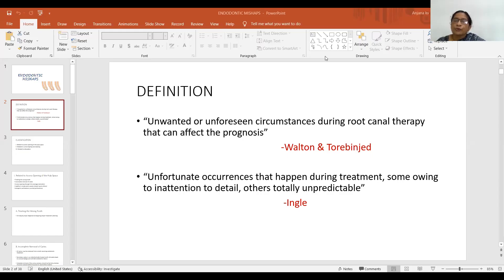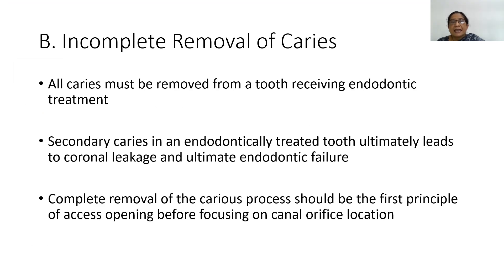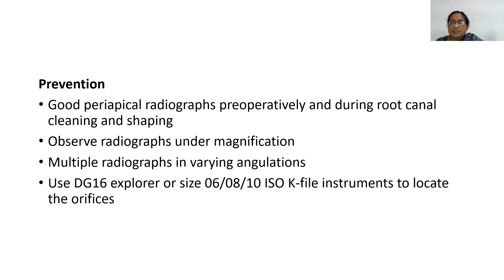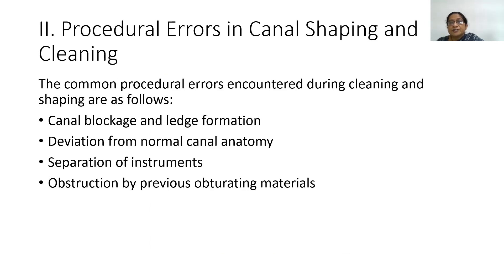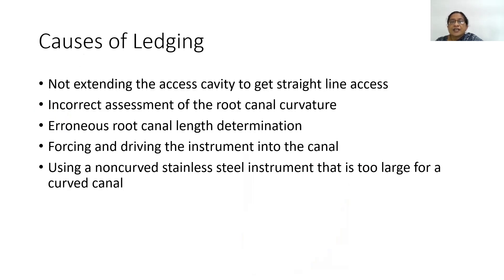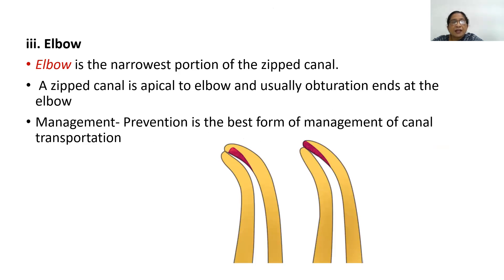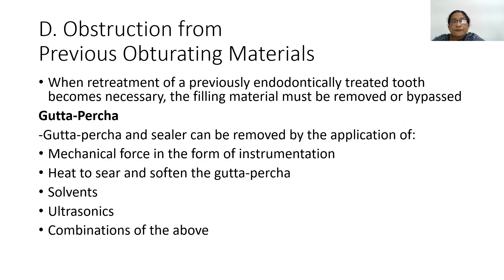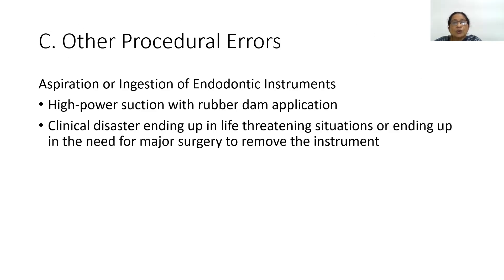Endodontic Mishaps|Dr Rekha P Thankachan|Professor|Conservative Dentistry & Endodontics|MESDC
Topic: Endodontic Mishaps
Faculty: Dr Rekha P Thankachan,Professor
Department: Conservative Dentistry & Endodontics
MES Dental College & Hospital
Perinthalmanna
Kerala
India